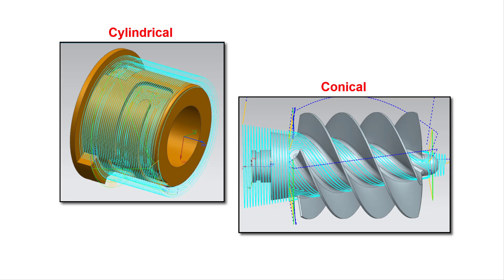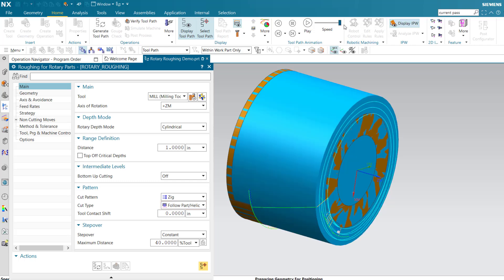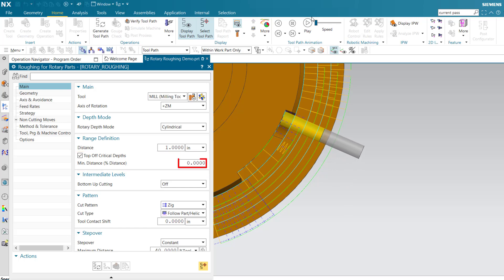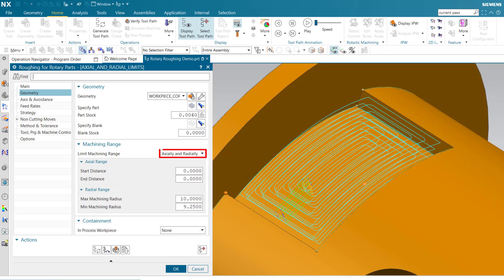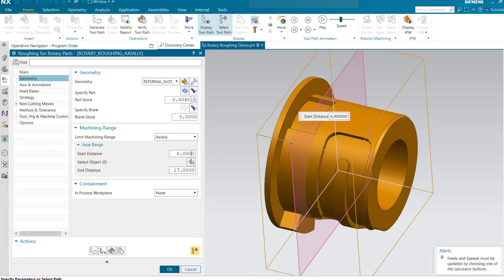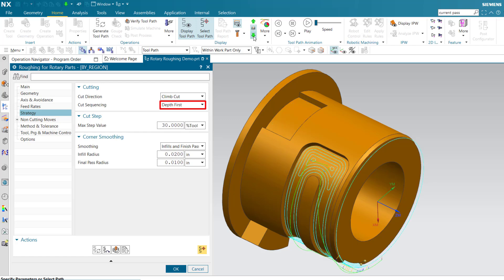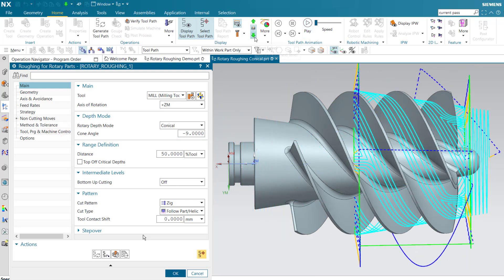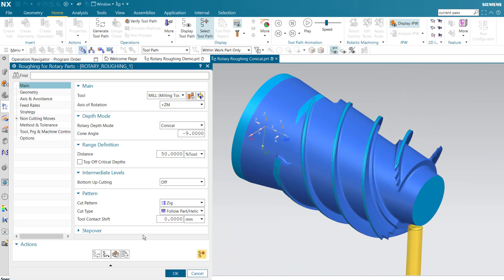Rotary Roughing - Machine Cylindrical & Conical Parts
A new Operation Subtype called Rotary Roughing is now available for Mill Rotary operations.
Rotary Roughing operations are used to machine cylindrical and conical parts.

This new operation type supports Ball, Bull Nose, and Flat End Mills